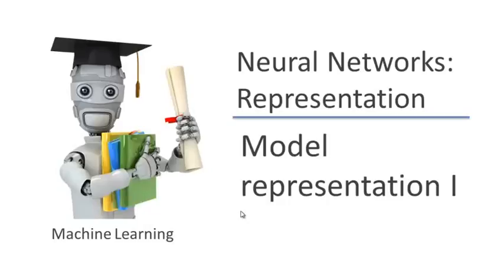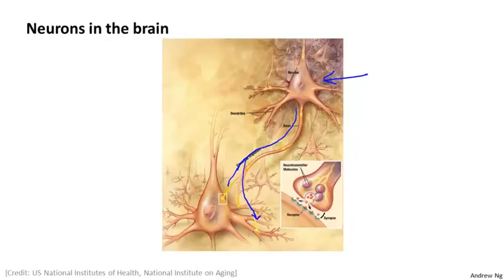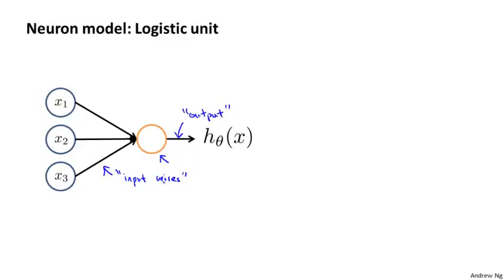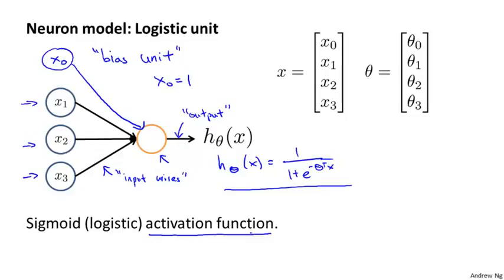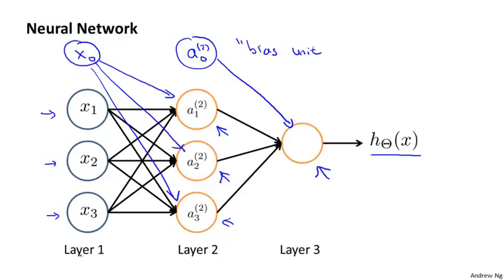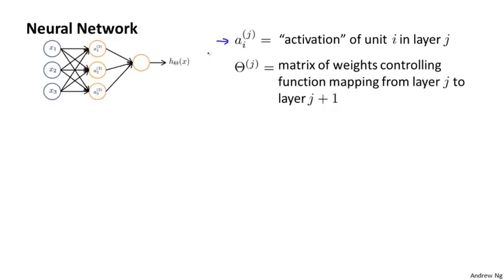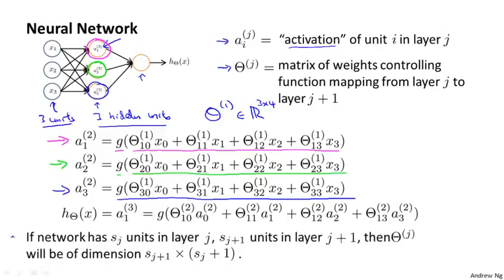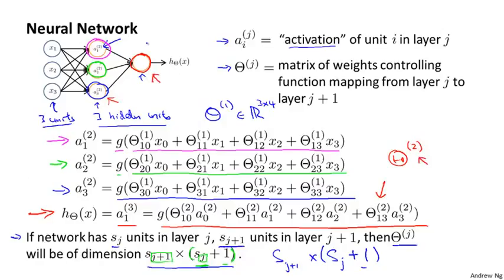80 3 Model Representation I 12 min